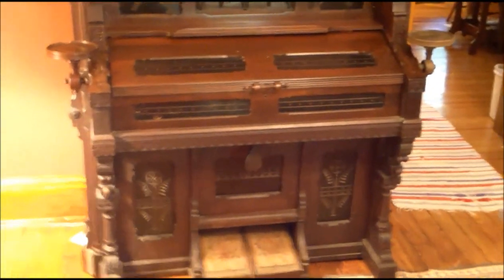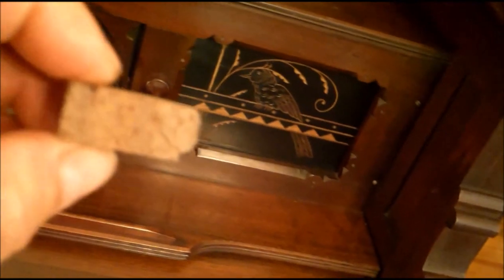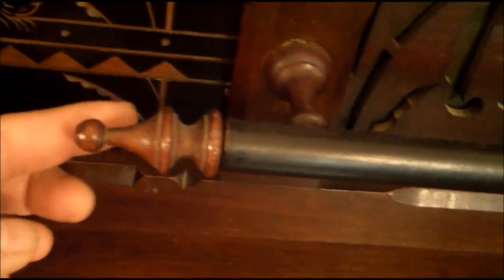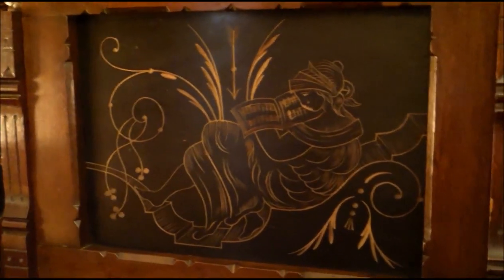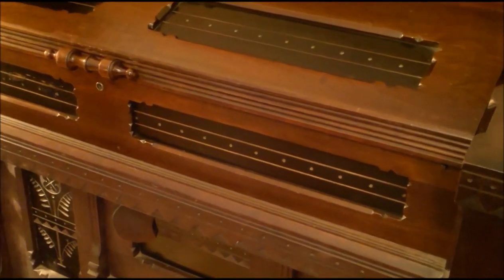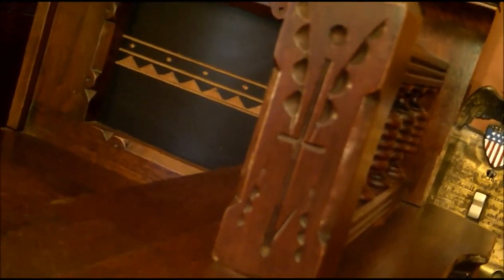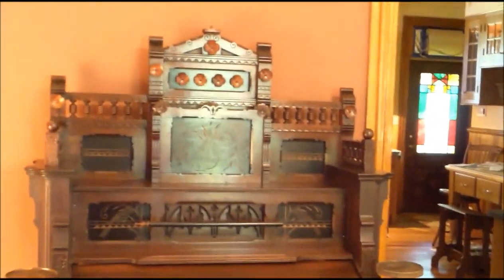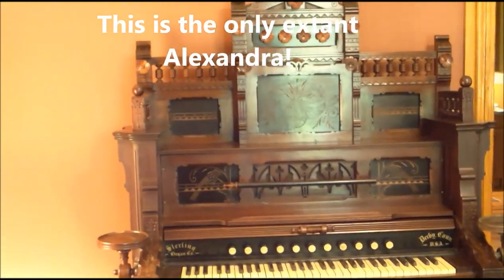Presenting The Sterling Alexandra Reed Organ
Made in Derby, Connecticut USA in 1885. The design dates to 1881 and is a singular example of High Eastlake cabinetwork. This parlor organ sold for $400 originally. It is the only known example of this model. I love Eastalake furniture, and have kept an eye open for this one for almost 30 years. I collect reed organs of high musical capability, and don't gravitate toward fancy cases for their own sake, but this is the lone exception. Forgive my allergy manifestations!